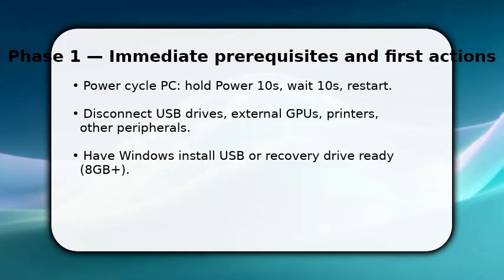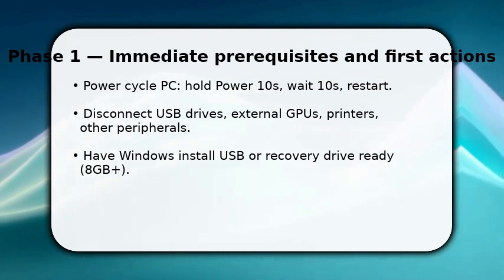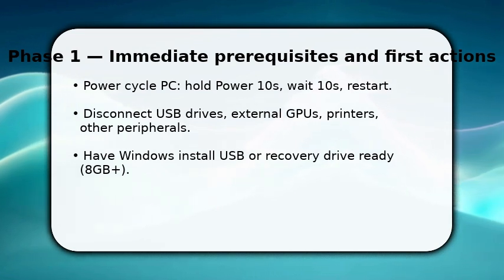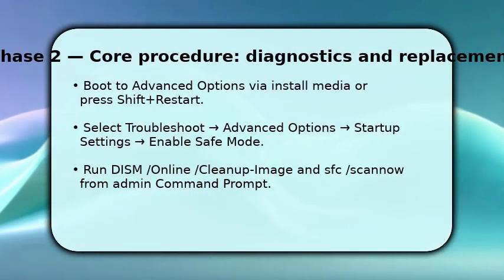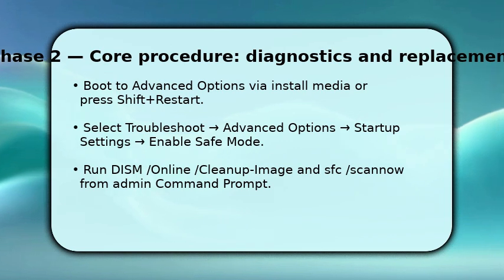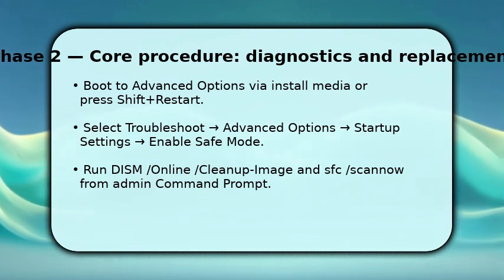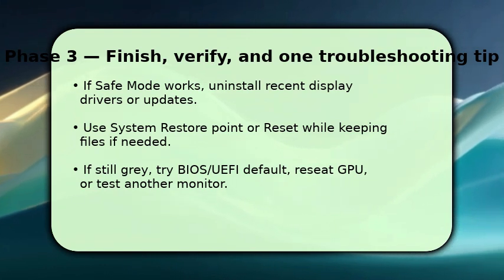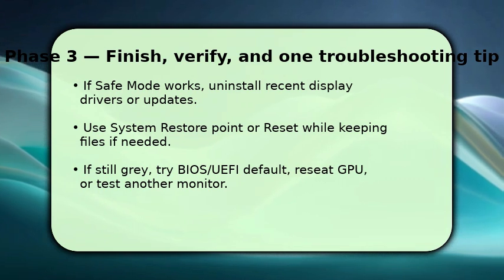How to Fix Windows Grey Screen (easy Method)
How to Fix Windows Grey Screen (easy Method) | 🔒 Surfshark VPN Deal — Stay private and secure. $1.99/mo + 3 Months Free ▸

Discover an easy fix for the frustrating Windows grey screen issue. This video guides you through simple troubleshooting steps to resolve common causes such as outdated graphics drivers, incorrect display settings, and faulty hardware components.

Windows Grey Screen, Troubleshoot Error Message, Graphics Driver Update, Display Settings Fix, Hardware Diagnosis for Windows, Resolve Blue Screen of Death (BSOD), System Restart Tips, Update Display Adapter Drivers, Correct Monitor Resolution, Fixing System Crashes